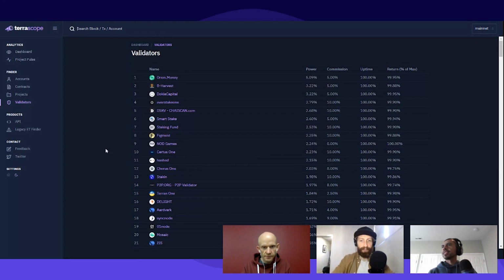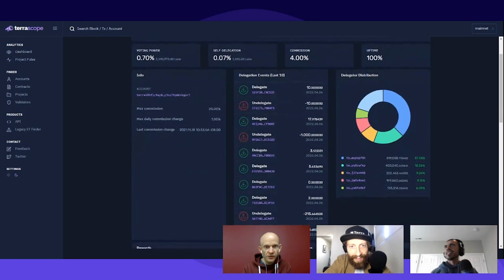The Luna Lads Episode 4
Stay up to date with TTV, the place to get news, interviews, and explainers on the Terra DeFi Crypto Ecosystem.